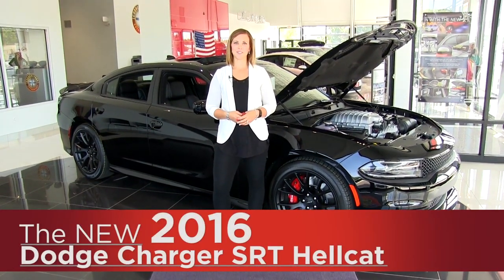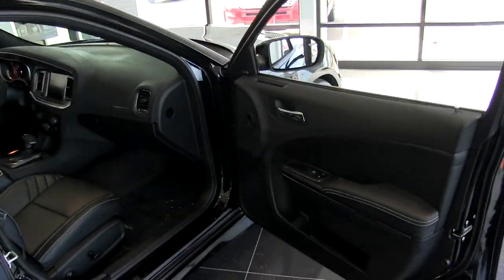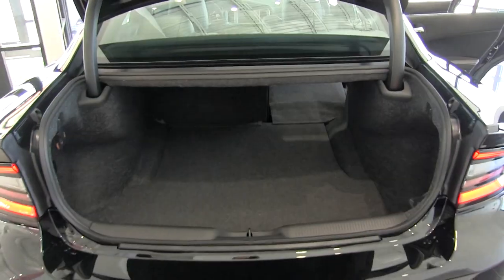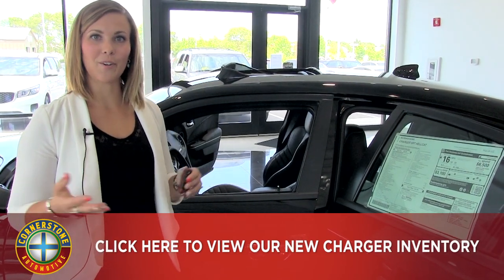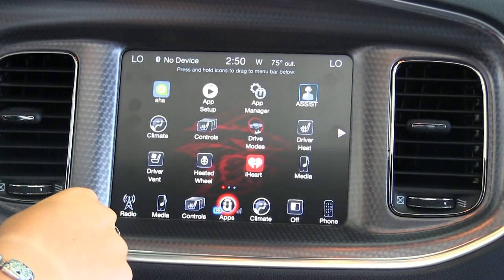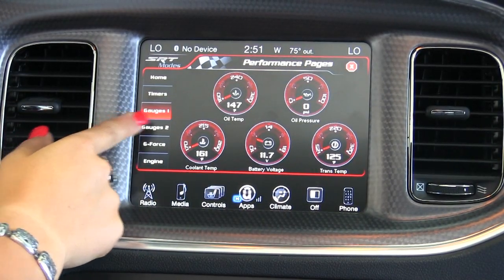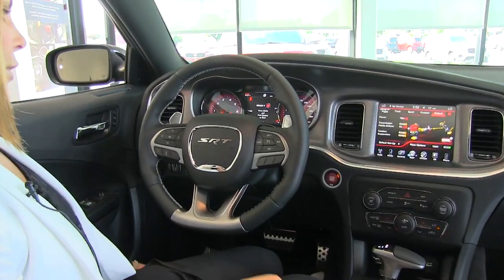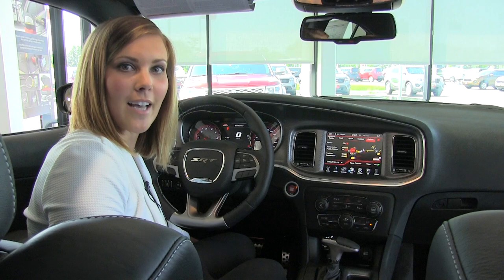New 2016 Dodge Charger SRT Hellcat - Minneapolis, Elk River, Coon Rapids, St Paul, St Cloud, MN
Cornerstone Dodge Chrysler Jeep Ram
17219 Highway 10 NW

2016 Dodge Charger Hellcat Review Walk Around

Dodge Charger Compared to Dodge Challenger, Ford Mustang, Chevy Corvette, Chevy Camaro, Ford Taurus SHO, Chrysler 300, Cadillac, Lexus, Infiniti, Mercedes, BMW, Jaguar, Porsche.

2016 Dodge Charger For Sale in Brooklyn Park
2016 Dodge Charger For Sale in Minneapolis
2016 Dodge Charger For Sale in St Cloud
2016 Dodge Charger For Sale in St Paul
2016 Dodge Charger For Sale in Coon Rapids

New Dodge Charger Hellcat For Sale in:
Minneapolis, MN
Monticello, MN
Buffalo, MN
Bloomington, MN
Rochester, MN
Mankato, MN
Duluth, MN
Cambridge, MN
South St Paul, MN
Stillwater, MN
Burnsville, MN
Hopkins, MN
Eden Prairie, MN
Roseville, MN
Twin Cities, MN
Hastings, MN
Hudson, WI
Minnesota
Wisconsin